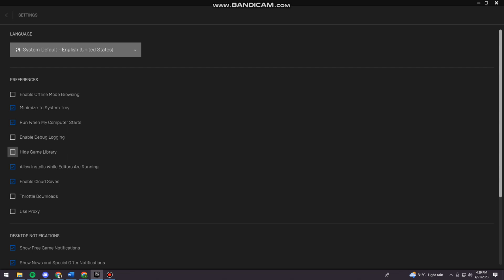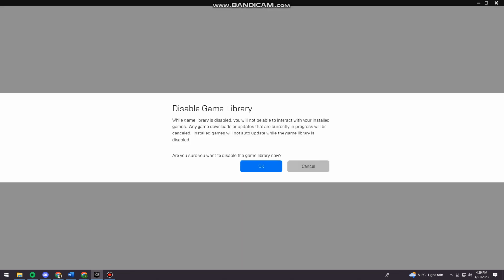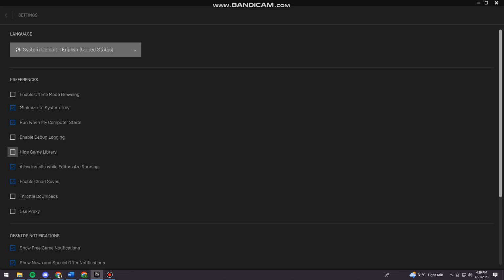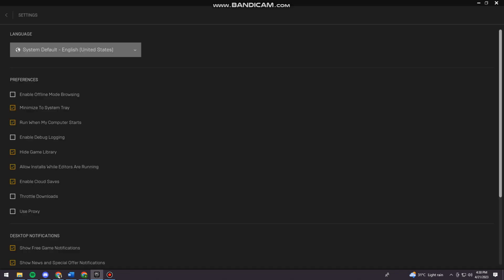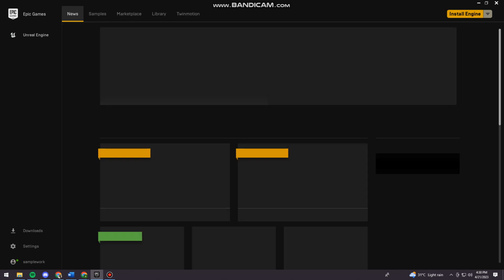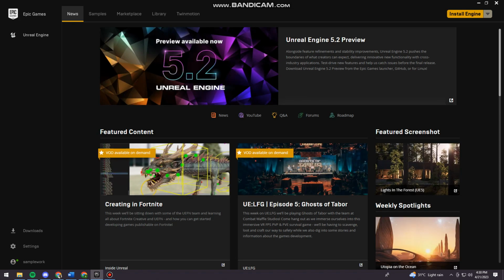How To See Your Game Library On Epic Games PC (2023 Guide)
Learn How To See Your Game Library On Epic Games PC (2023 Guide).In this tutorial, you will learn how to view your game library on Epic Games PC. If you're having trouble finding your games or want to see which ones you have installed, this guide will help you navigate the Epic Games interface.

Here's how to see your game library on Epic Games PC:

Open the Epic Games Launcher on your PC.
Login to your account if you haven't already.
Click on the "Library" tab in the top navigation bar.
All the games that you have downloaded or purchased will be displayed here.
You can filter the library by clicking on the "Sort By" drop-down menu.
You can also search for a specific game using the search bar located on the top right of the screen.
That's it! You have successfully learned how to see your game library on Epic Games PC. This feature can be useful for managing and organizing your game collection.